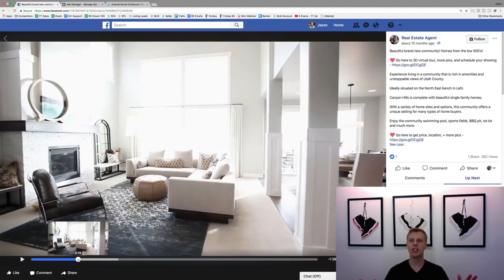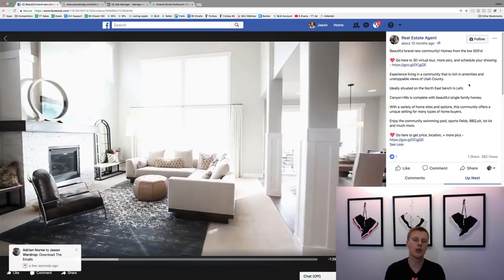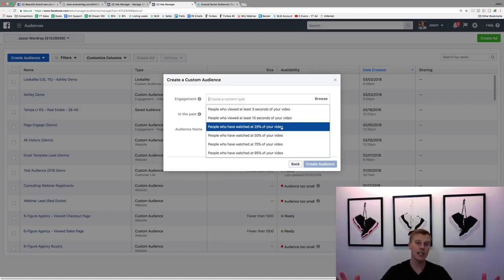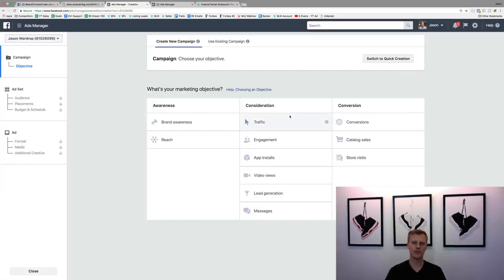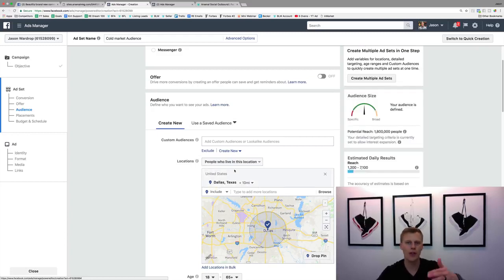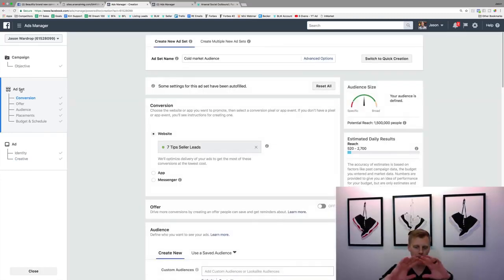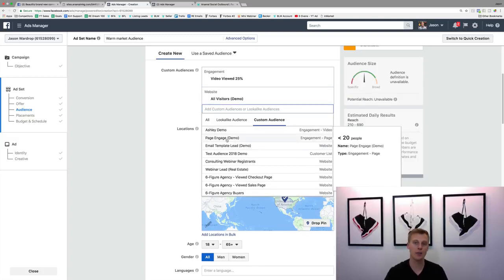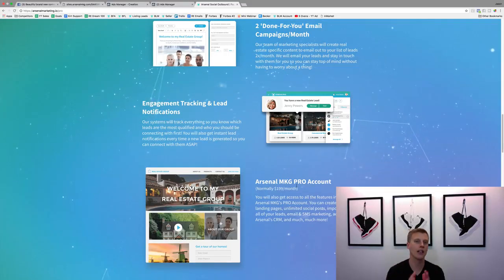real estate lead generation software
Bank Owned Leads Properties claimed by the bank (REO), Trust Properties, Properties claimed by a trust, High Equity Leads, Properties where the proprietor lives in a home with no less than 30% value. Low Equity Leads Properties where the proprietor lives in a home with under 30% value.

Advantages:

More lead generations: Every one of the Features You Need, All In One Place.

Genuine Comparable Sales: Recorded property deals with the most exact numbers to use for purchasing and offering. (No outsider or marked, obsolete Data)

Worked in Offers: Make various offers for each lead with format offer letters or transfer your own, at that point simply print and go!